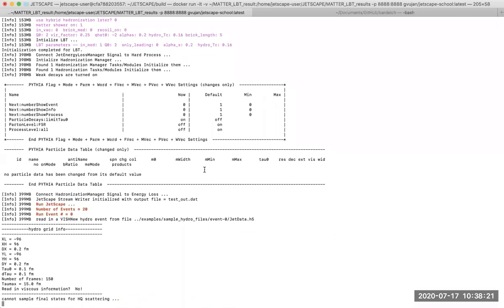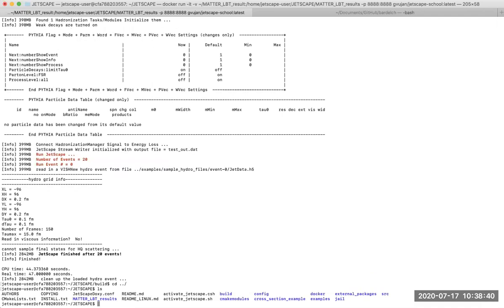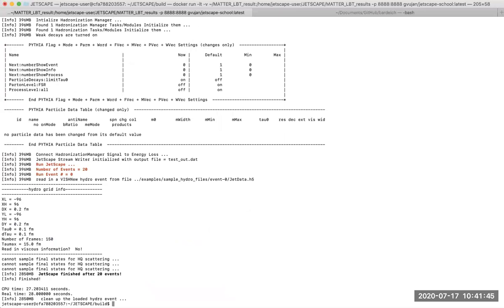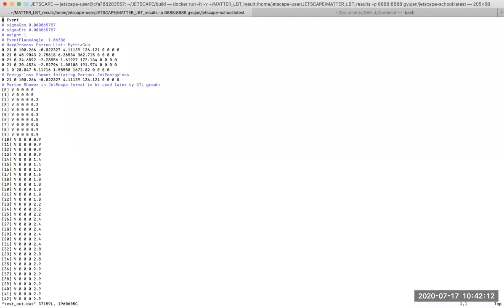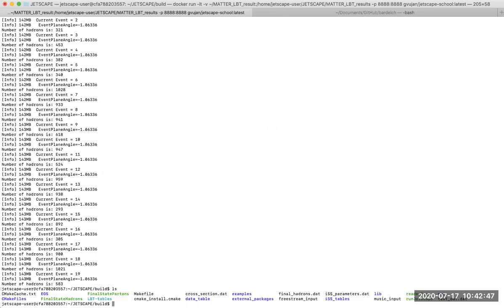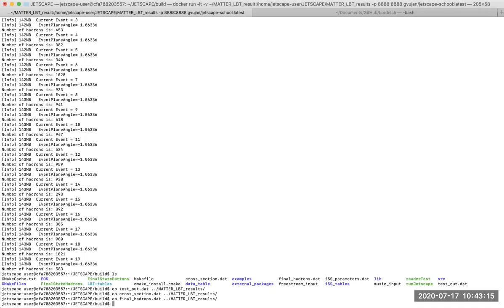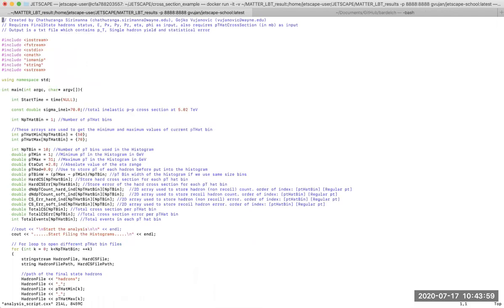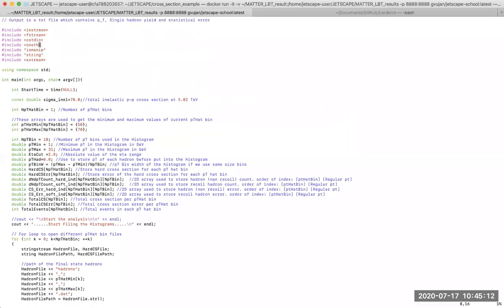Gojko Vujanovic - Modification of Hard Jets in a Dense Medium - Demonstration (Interactive, Part 2)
Modification of Hard Jets in a Dense Medium
Interactive Session
Part 2 - Demonstration